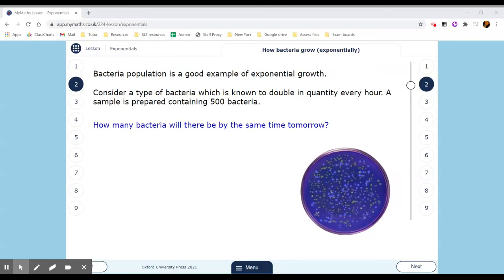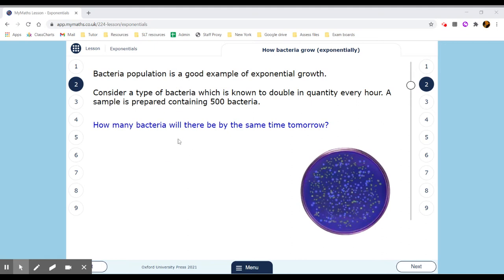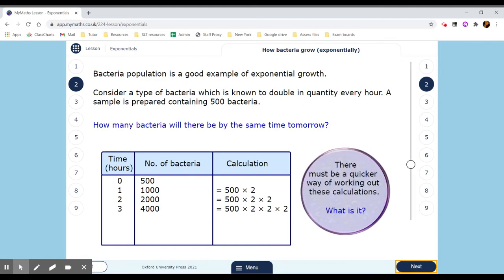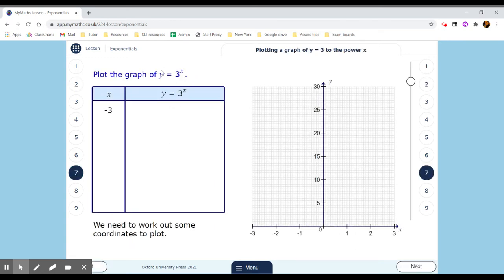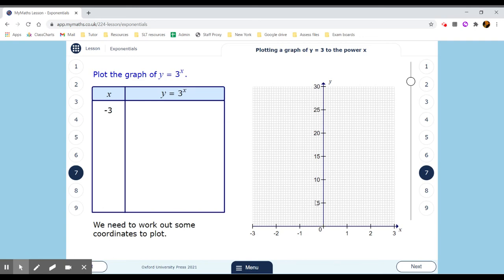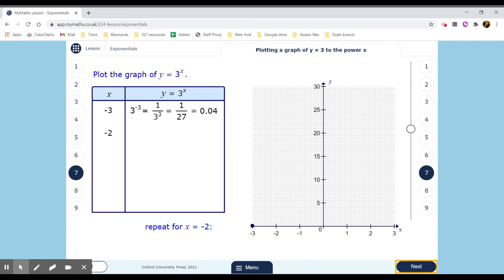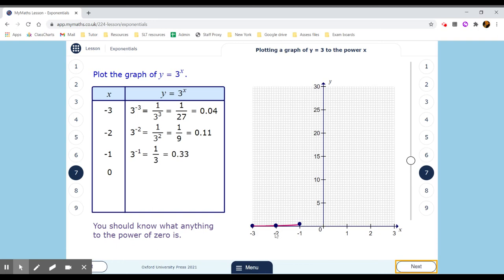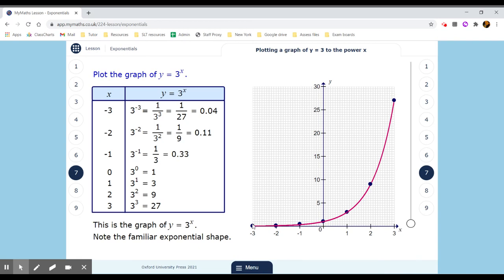Drawing Exponential Graphs